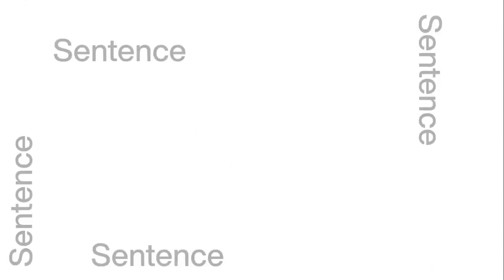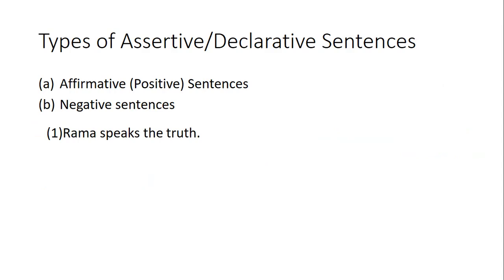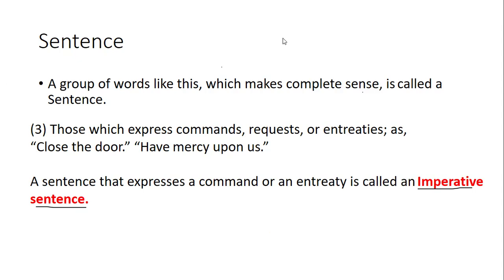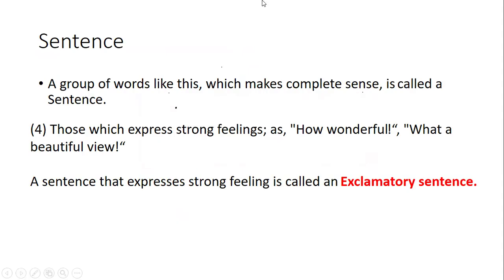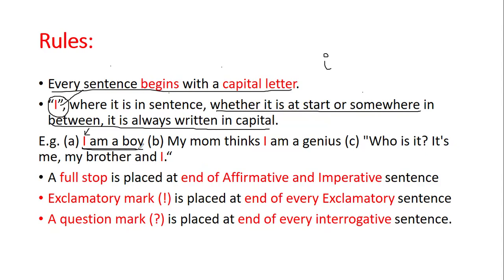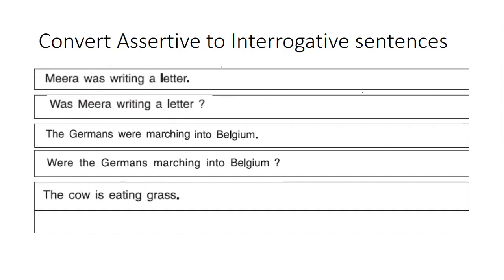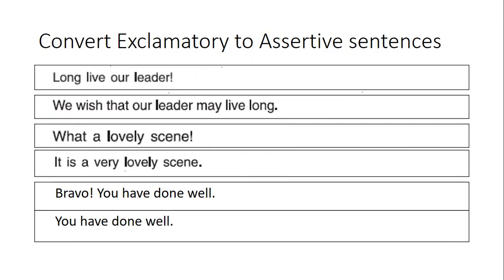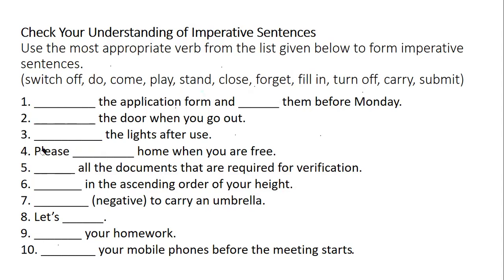3. Sentences - English Grammar Series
"Master the art of English grammar with our easy-to-understand video on sentences and their types! Whether you're a beginner or looking to brush up on your skills, this video is perfect for anyone wanting to improve their English language skills. Learn about the different types of sentences, including declarative, interrogative, imperative, and exclamatory sentences, and see plenty of examples to help you understand the concepts better.